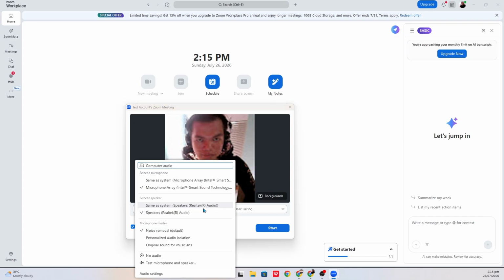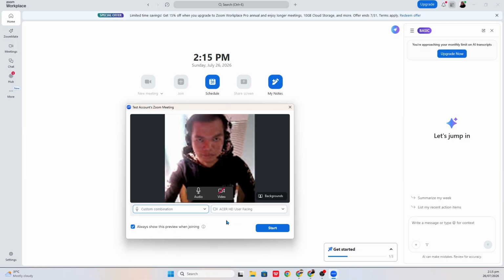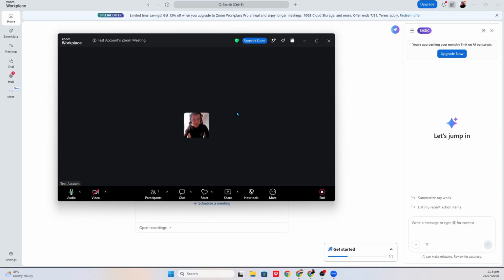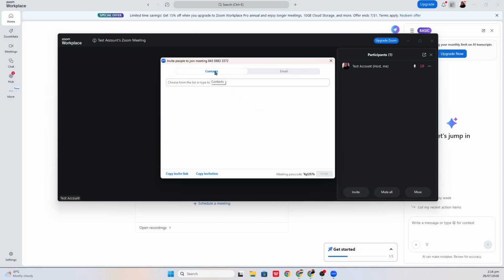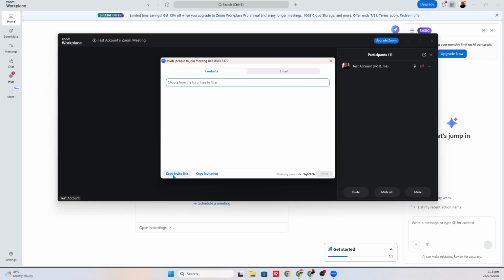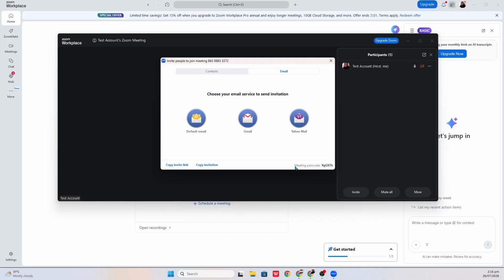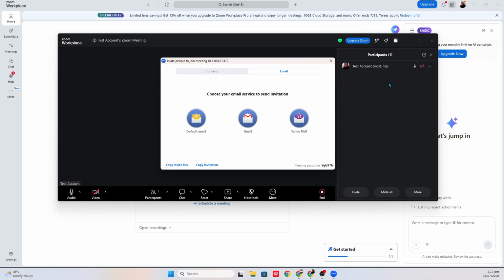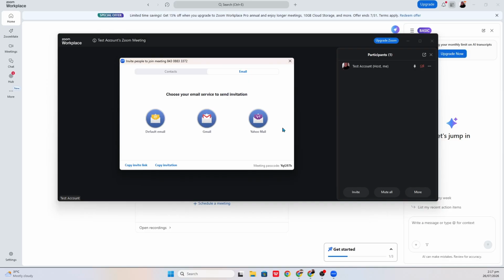How To Use Zoom For Video Conferencing And Virtual Meetings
Learn how to use Zoom for video conferencing and virtual meetings with this beginner-friendly step-by-step tutorial. This guide shows you how to host an instant Zoom meeting, invite participants, share meeting links, and manage meeting access. By the end of this video, you'll know how to start a Zoom meeting quickly and confidently for work, school, or online collaboration.

Video Chapters
0:00 How to Use Zoom for Video Conferencing
0:07 Sign In and Open the Zoom Dashboard
0:14 How to Host an Instant Zoom Meeting
0:21 Choose Video On, Video Off, or Screen Share
0:28 Start a Zoom Meeting with Video On
0:37 Join a Zoom Meeting with Video Off
0:44 Share Your Screen in a Zoom Meeting
0:52 Choose the Best Zoom Meeting Option
1:00 Start Hosting a Zoom Meeting
1:07 Open the Participants Panel in Zoom
1:16 How to Invite Participants to a Zoom Meeting
1:24 Invite Zoom Contacts to Your Meeting
1:33 Copy the Zoom Meeting Link
1:38 Copy the Zoom Meeting Invitation
1:46 Share Zoom Meeting Details by Email or Chat
1:53 Find the Zoom Meeting Passcode
2:00 Share the Zoom Passcode with Participants
2:07 Help Participants Join a Zoom Meeting
2:14 Wait for Participants to Join Zoom
2:22 Monitor Participants During a Zoom Meeting
2:31 Start Your Virtual Zoom Meeting
2:37 Complete Zoom Meeting Setup
2:42 Begin Collaborating in Zoom